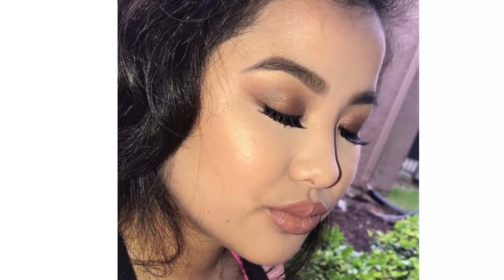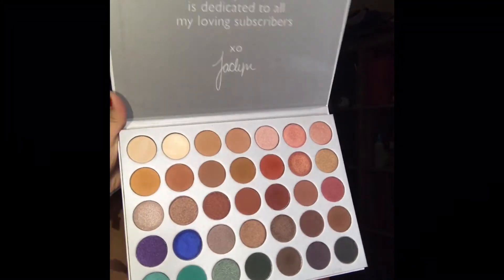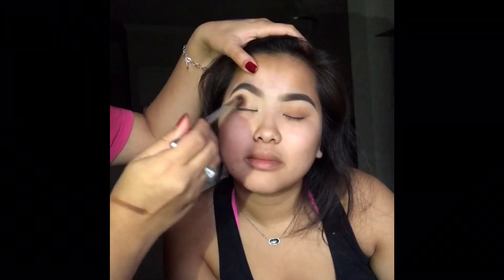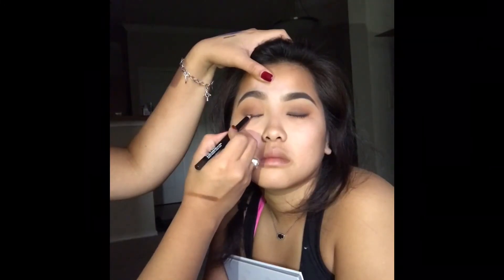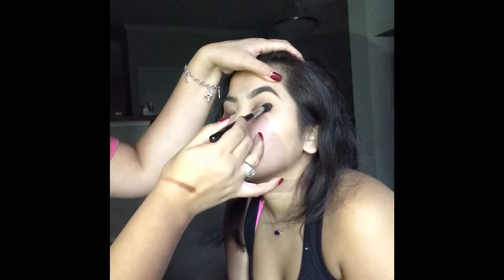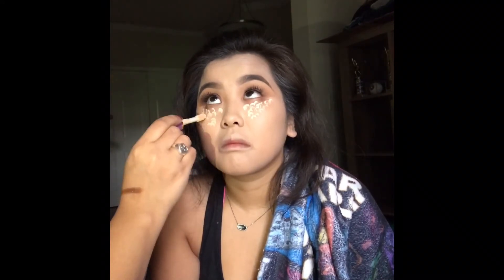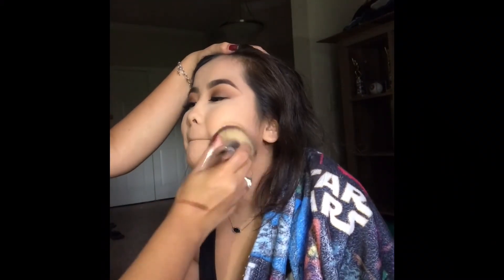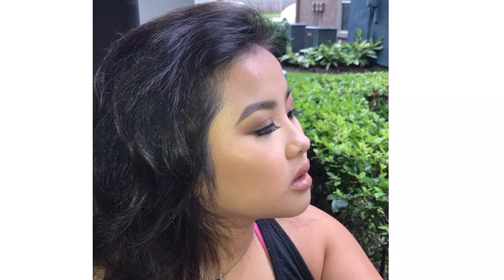Doing My Friends Makeup: Bronze Smokey Eye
•Products Used

Brows: Anastasia Beverly Hills DipBrow Pomade in Dark Brown.
Shadow: Morphe x Jaclyn Hill Palette.
Lashes: Kiss Products in Daisy.
Lips: Anastasia Beverly Hills Lipgloss in Gilded & Sephora Lip Cream in shade 40.
Highlight: Becca Cosmetics x Jaclyn Hill

Hope you all enjoyed, xoxo